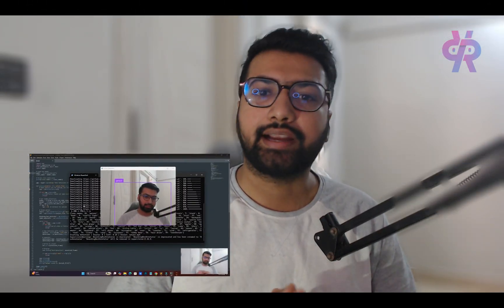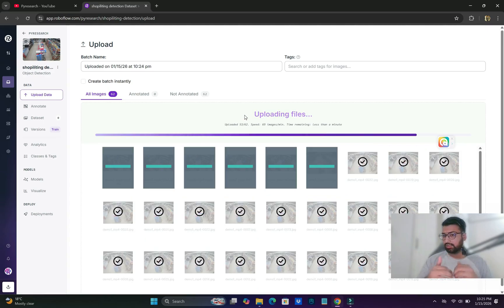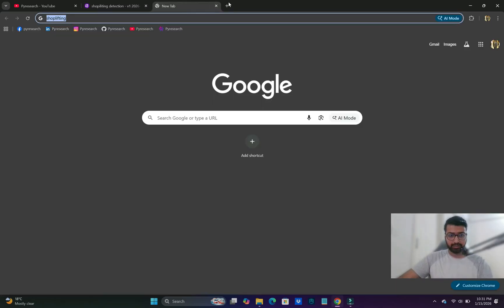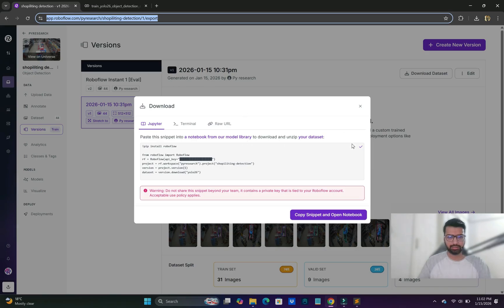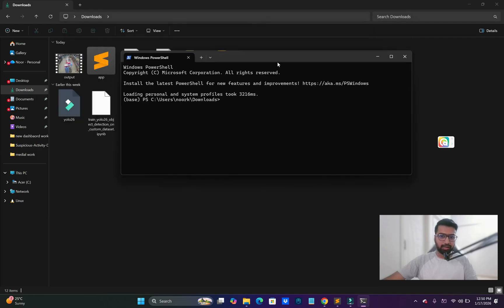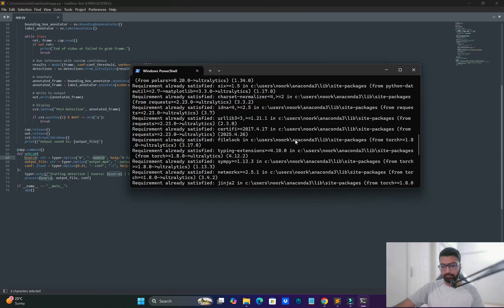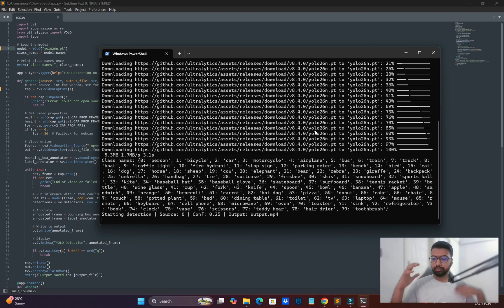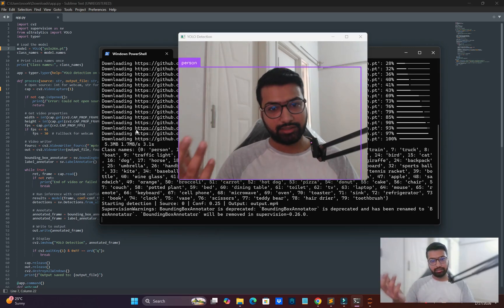YOLO26: Train for Real-Time Object Detection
In this video, I'm going to explain YOLO26 in detail.
It fully covers webcam activation, training custom models, image annotation, and several other features.
Everything is demonstrated step-by-step.

Unlock the full potential of AI and Computer Vision with PyResearch’s tools and services:
🔹 AI Projects – Innovative solutions transforming industries
🔹 Custom Solutions – Tailored AI systems for your business needs
🔹 Consultancy Services – Expert guidance for your Computer Vision projects

🌟 Let's revolutionize AI and Computer Vision together! 🌟